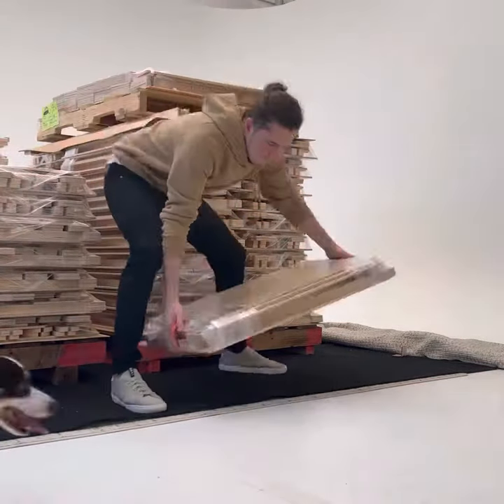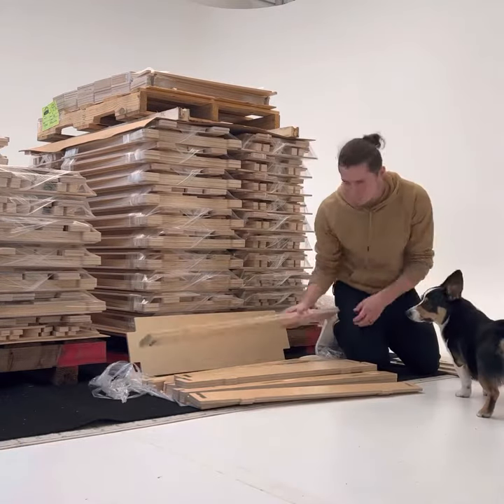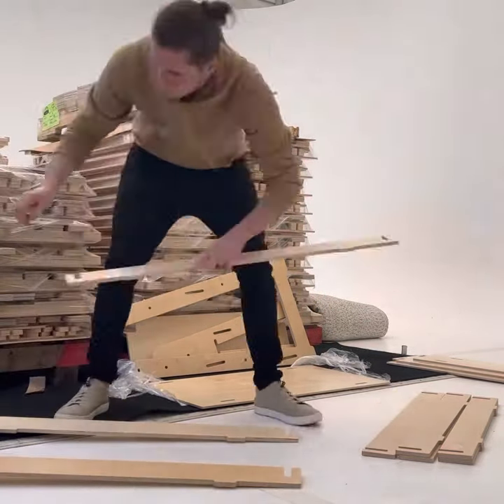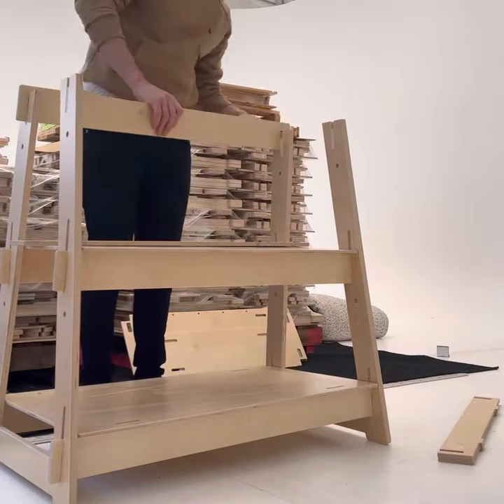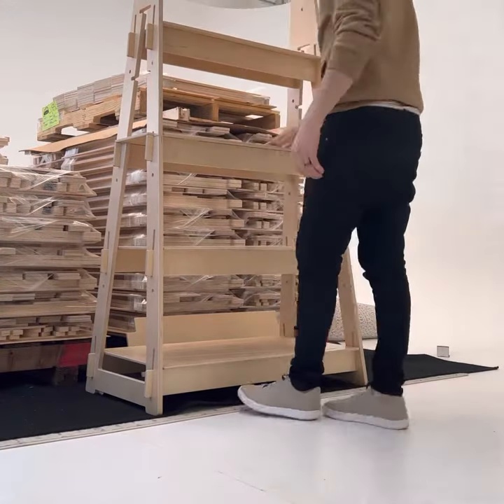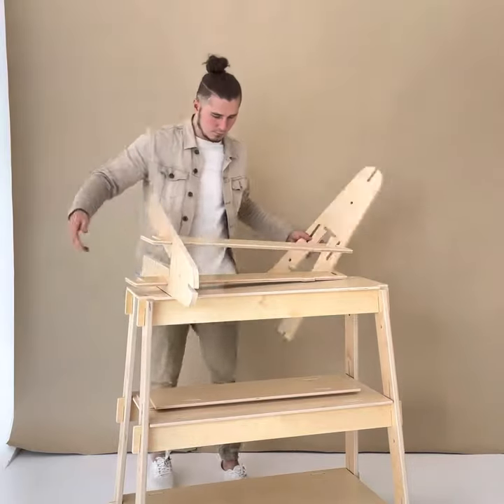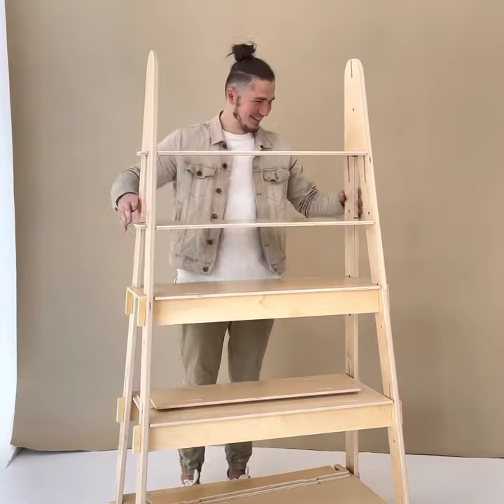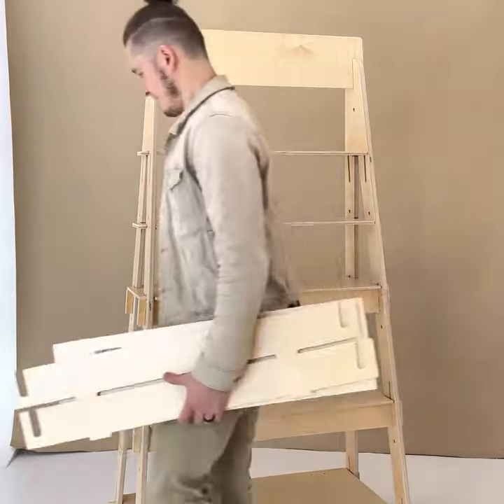Aframe Assembly Video